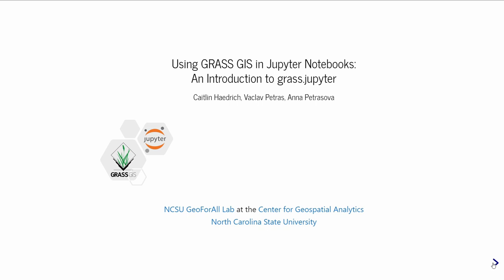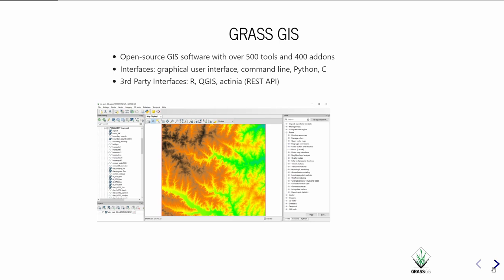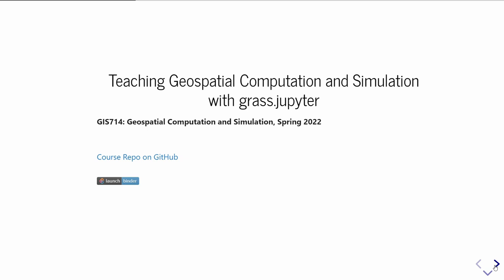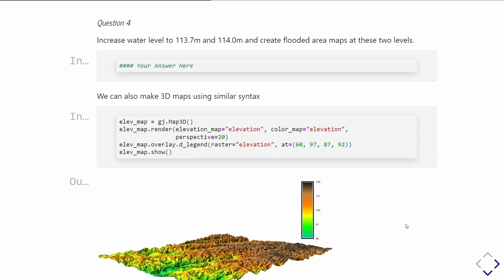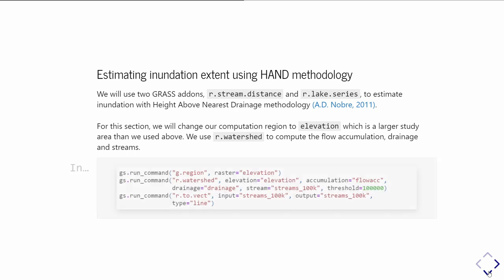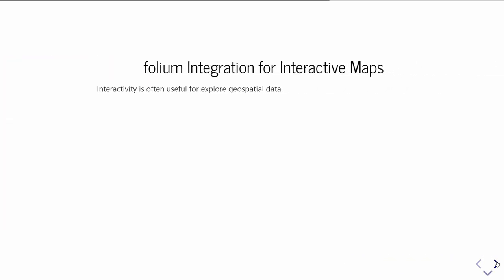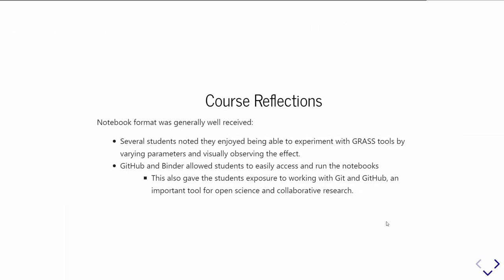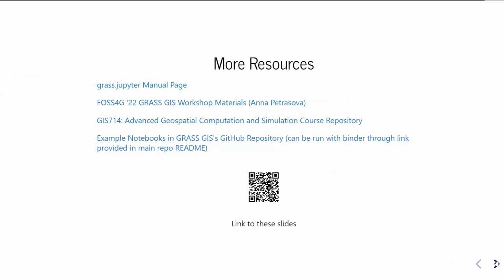FOSS4G 2022 | Using GRASS GIS in Jupyter Notebooks: An Introduction to grass.jupyter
Although integration of GRASS GIS with Python has been well supported for several years, using GRASS with computational notebooks such as Jupyter Notebooks was inconvenient up until recently. Computational notebooks allow users to share live code with in-line visualizations and narrative text, making them a powerful interactive teaching and collaboration tool for geospatial analytics. In this talk, we’ll introduce a new GRASS GIS package, grass.jupyter, that enhances the existing GRASS Python API to allow Jupyter Notebook users to easily manage GRASS data, visualize data including spatio-temporal datasets and 3D visualizations, and explore vector attributes with Pandas. We’ll demonstrate how to create interactive maps through integration with folium, a leaflet library for Python, and we’ll look at an example use case: using notebooks to teach an advanced geospatial modeling course for graduate students at NC State University.
Grass.jupyter is still under active development but is available experimentally in GRASS version 8.0 and officially with GRASS version 8.2.

Caitlin Haedrich
Vaclav Petras